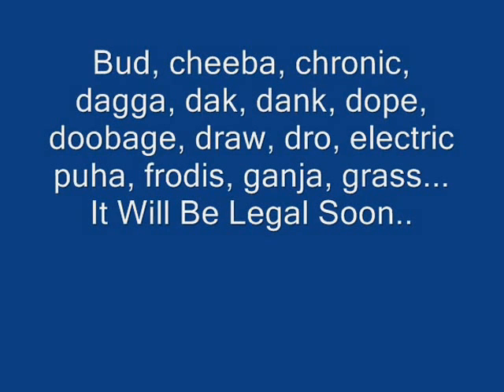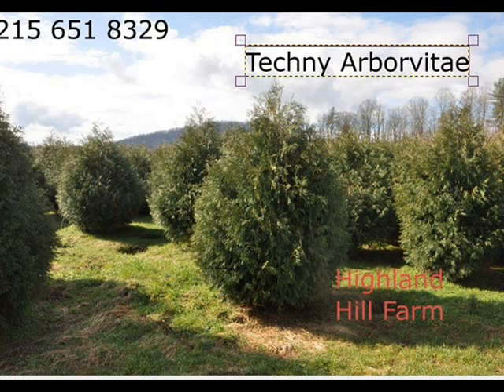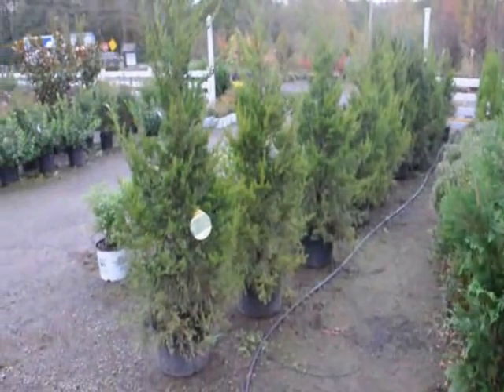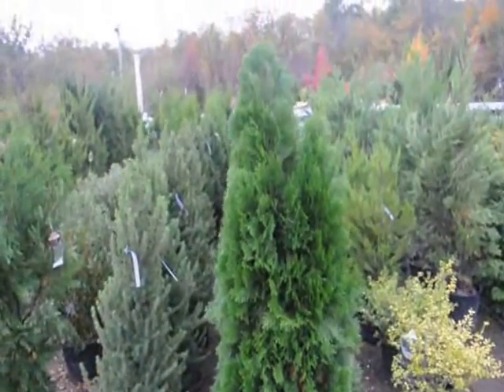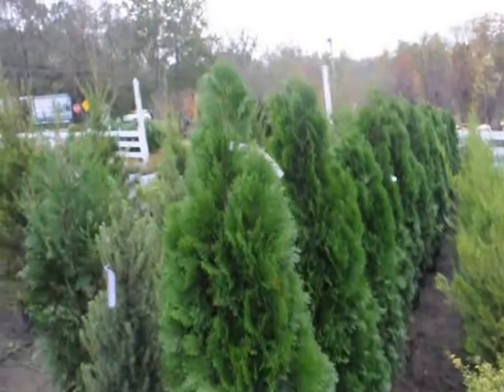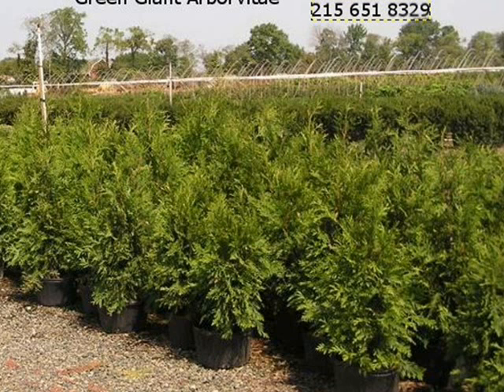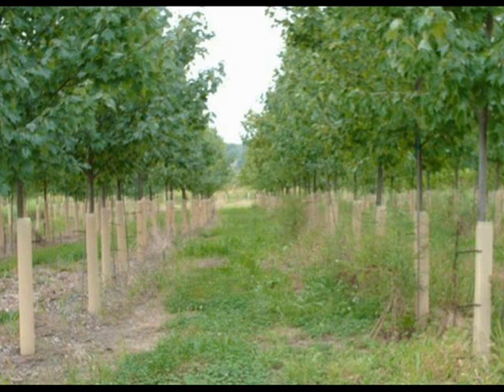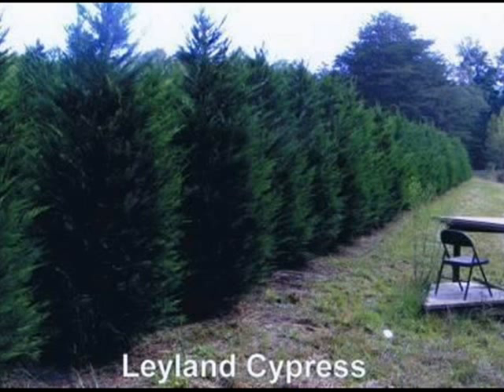This Video is Only for Ganja Growers In Your Backyard